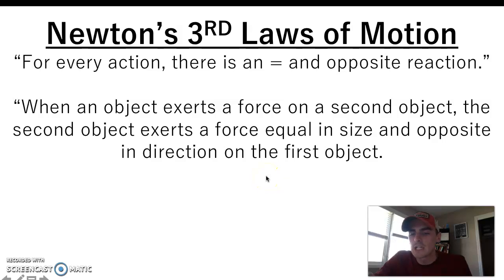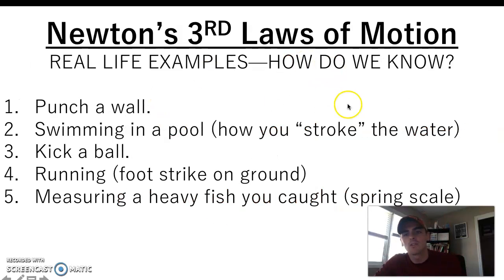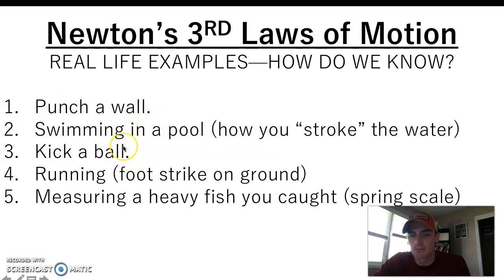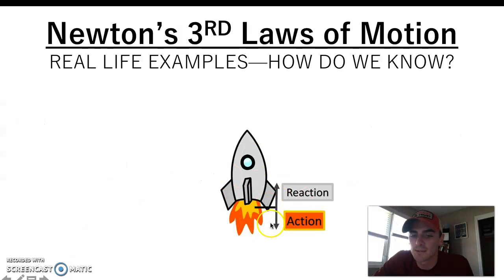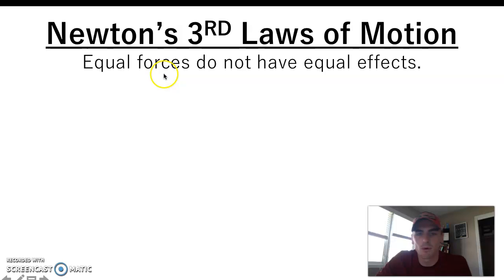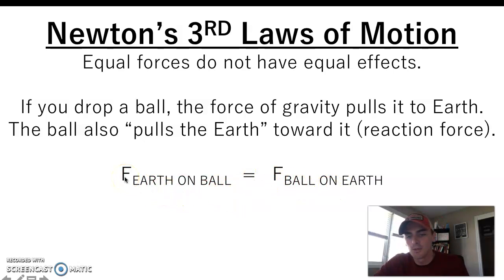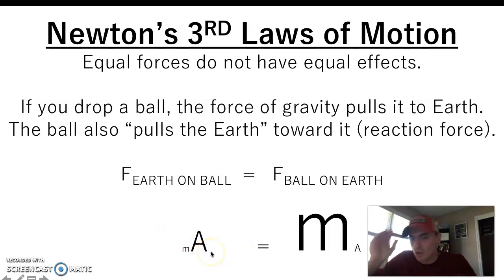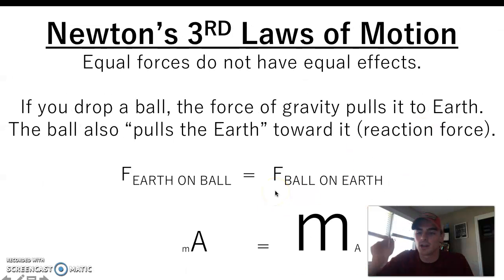Newton's 3rd Law